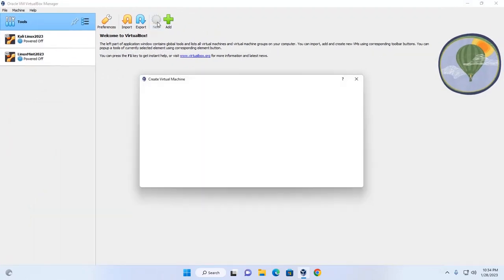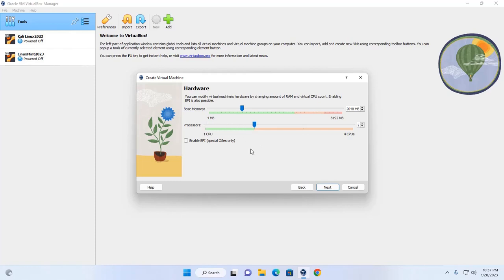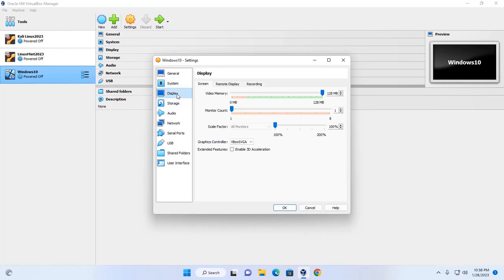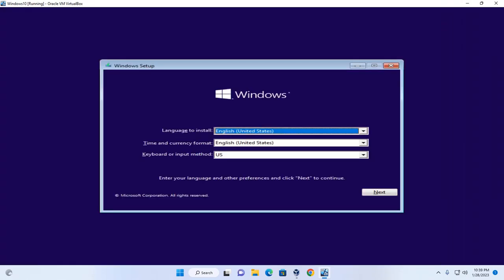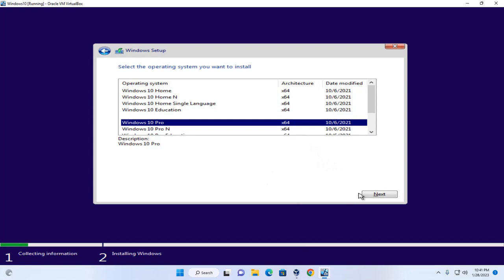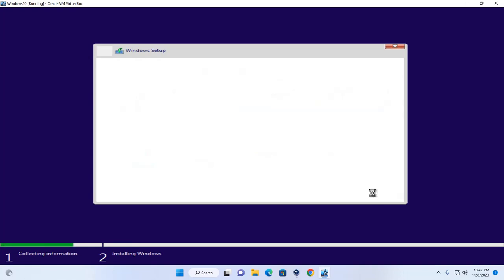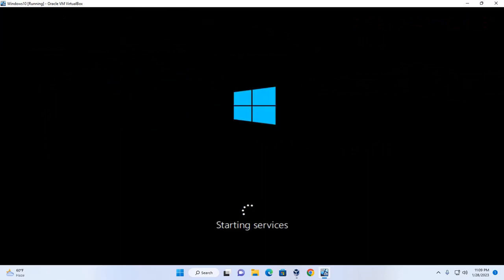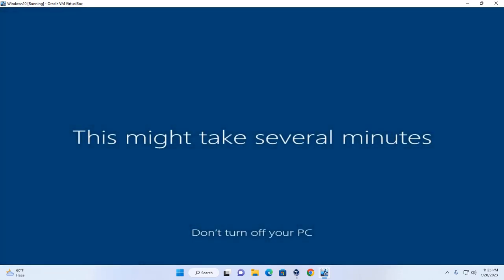How to install Windows 10 on Oracle VM VirtualBox 7.0.4 [2023]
In this video You will learn How to install Windows 10 on Oracle VM VirtualBox 7.0.4 [2023] and how to install Windows 10 on VirtualBox Manager in Windows 11.